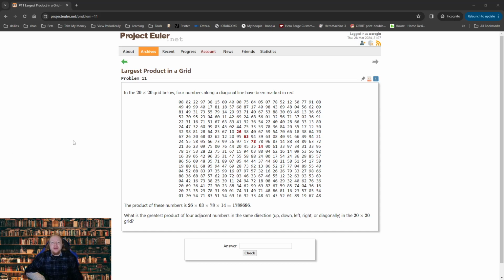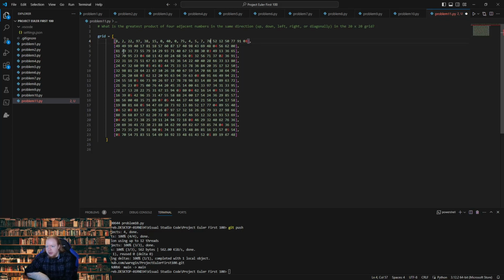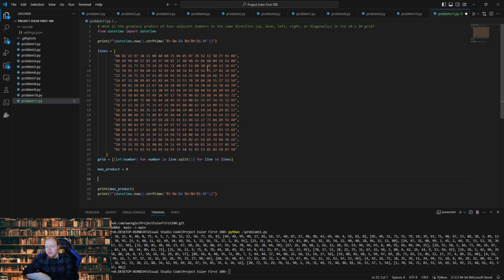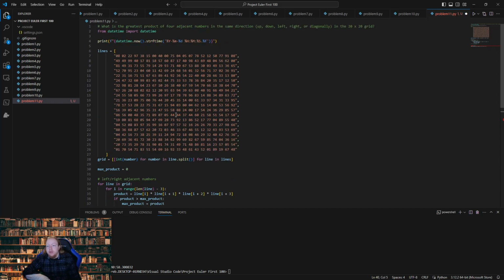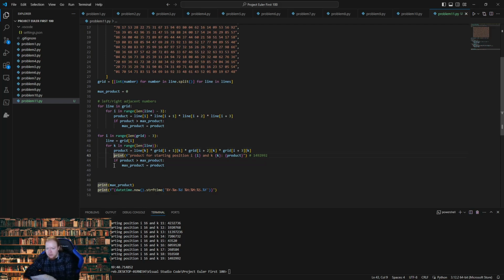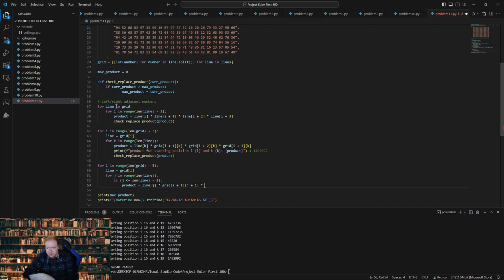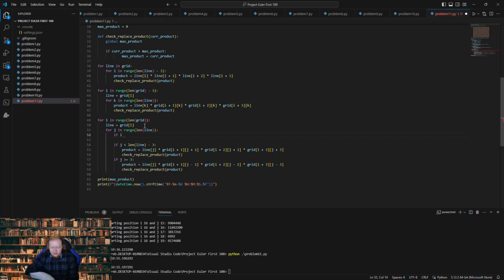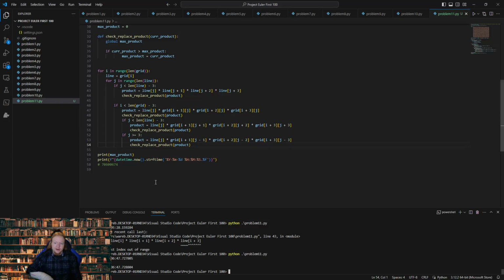Project Euler Problem 11: Largest Product in a Grid